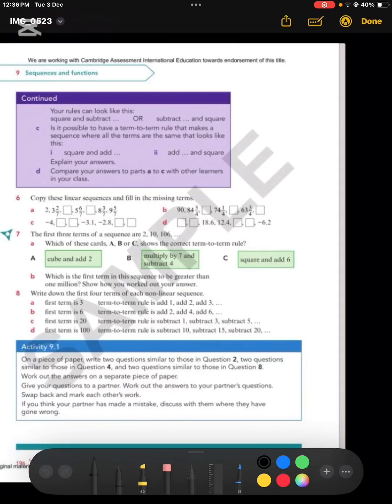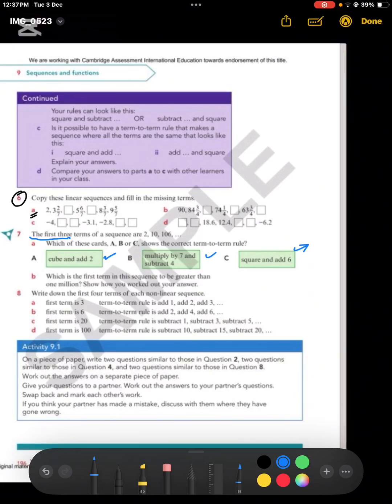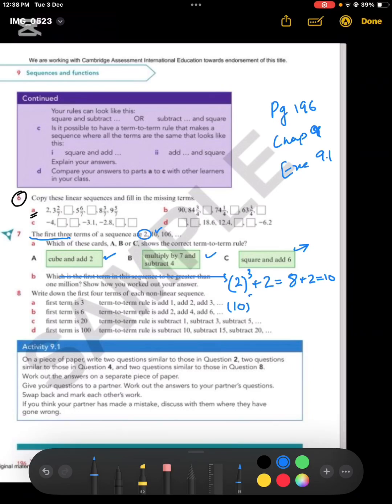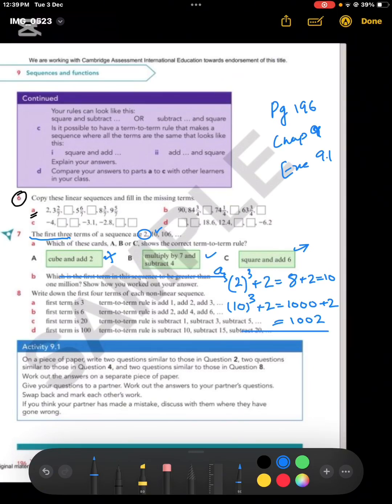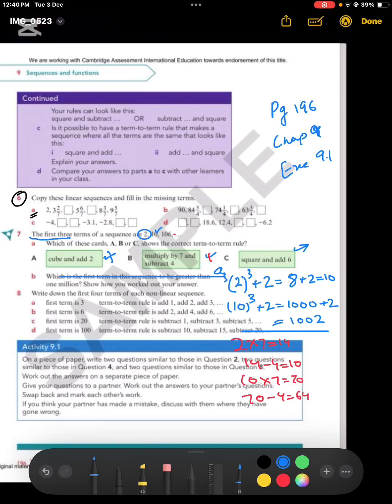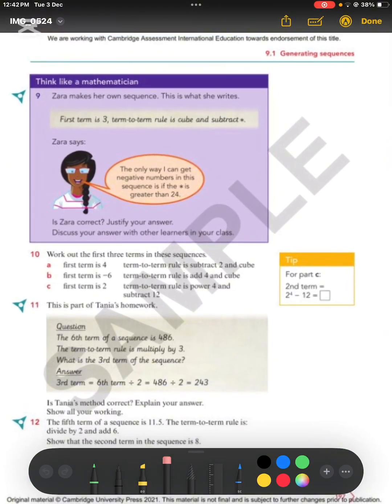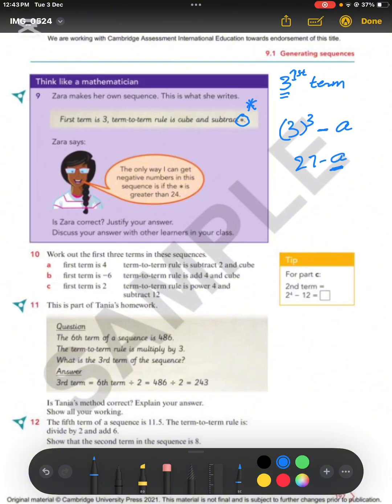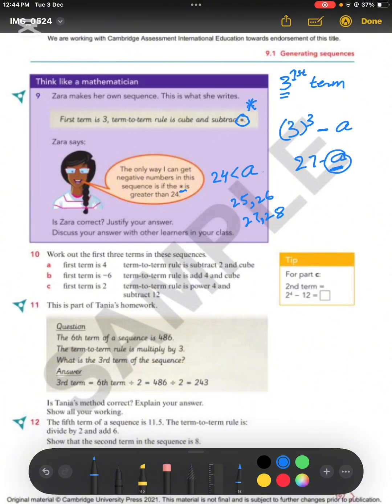Q 7&9, chap 9, Exe 9.1, grade 8